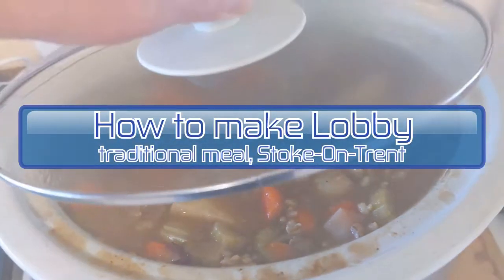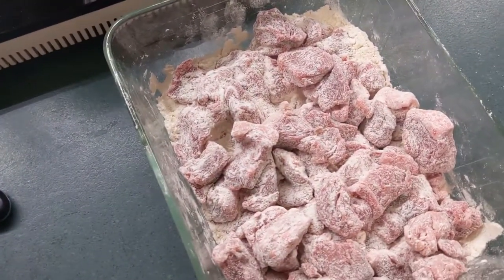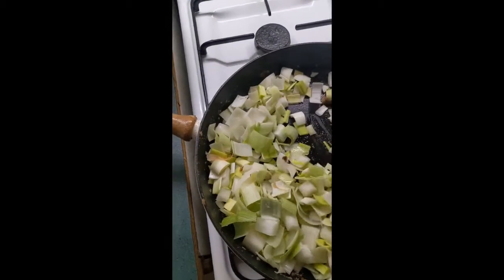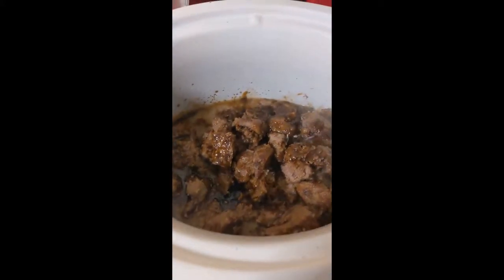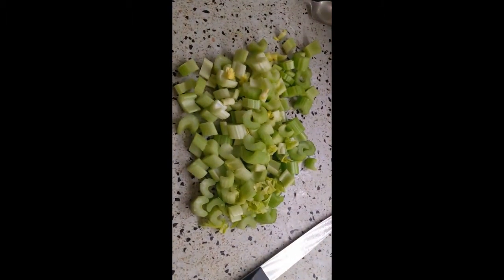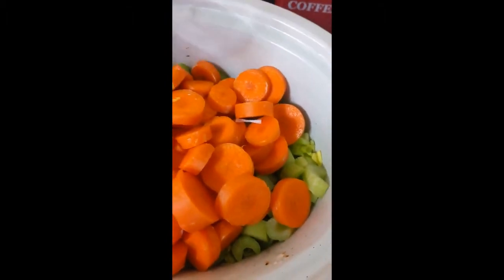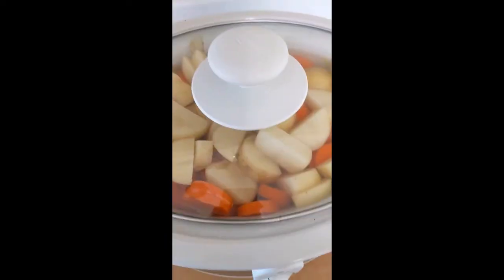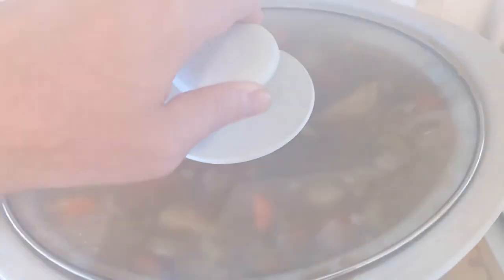How to make Lobby, a traditional meal from Stoke-On-Trent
There are many different versions of this, and here's one of them. Most of the recipes of this are handed down through families, so you won't find them in cookbooks as such. Especially from the potteries districts, where this is from.

Full recipe:

600G STEAK
4 LARGE POTATOES
1 SWEDE OR 1 LEEK
4 CELERY STICKS
4 CARROTS
1 ONION
2 OXOS
4 TB-SPOONS HP OR WORCESTERSHIRE SAUCE
CUP OF SOAKED BARLEY & BROTH.
FLOUR, SALT & PEPPER.

The night before, soak 1 cup of barley in 3 cups of water with a shot of rum or whiskey. Cover and sit overnight.

In the morning, dice meat and roll in flour. Seal edges in a frypan on high, with chopped onion and leek until browned.

Don't strain the barley mixture.
Put it into the bottom of the pot / slowcooker first.
Crush OXOs into it. Add pinch salt and pepper.
Put contents of frypan in next (meat, onion and leek).
Sauce on top of meat.
Then sliced carrots and celery. Then quartered potatoes.
Add water until it's just covering the potatoes.

8hrs slow cook or on the hob on low.